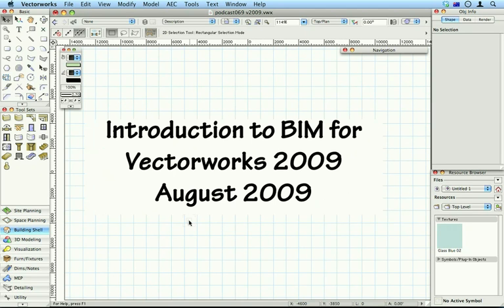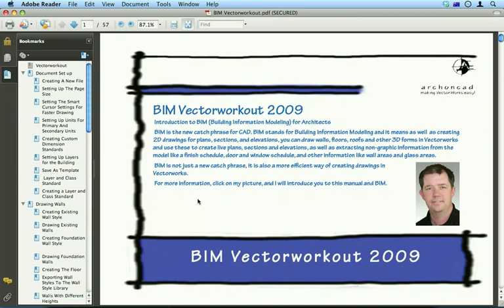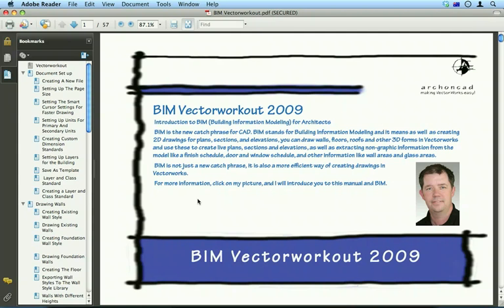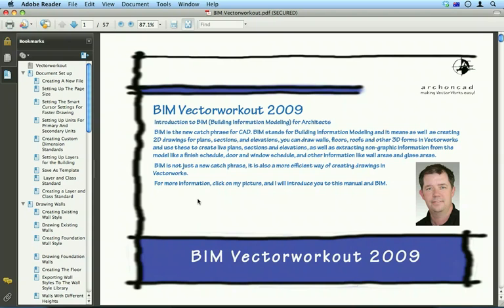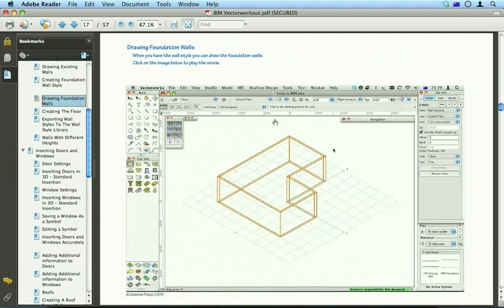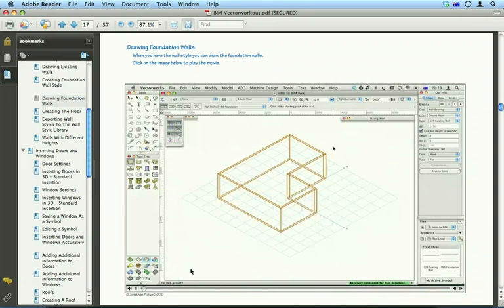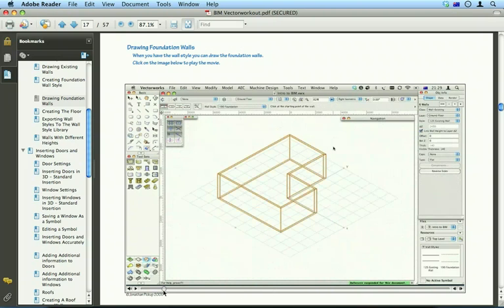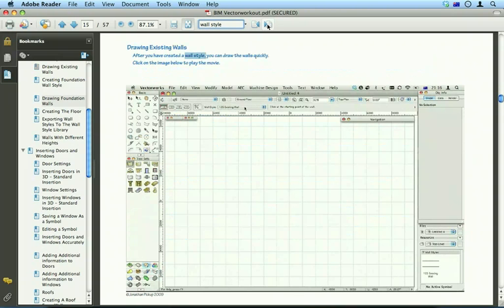085 - Vector-workout Introduction to BIM 2009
Im pleased to present a new training system I have been working on lately. It is called Vector-workout and it has been designed to make it easier and quicker to get to the information.

The training is all movie based, with only a few words. It is based on PDF, so it is searchable.

This podcast will give you an introduction to the new system.